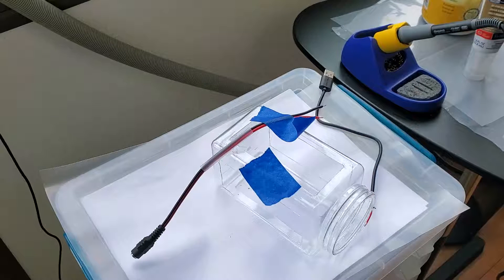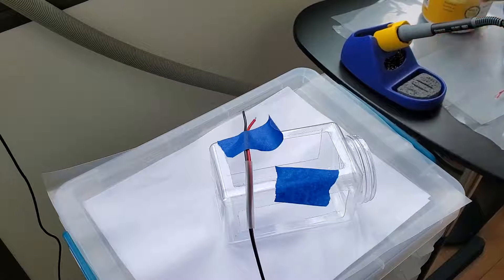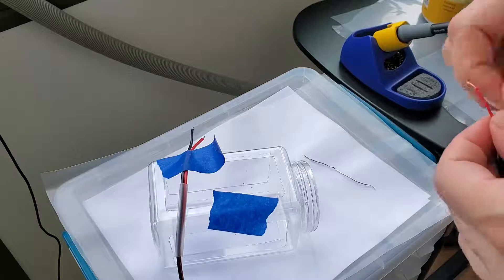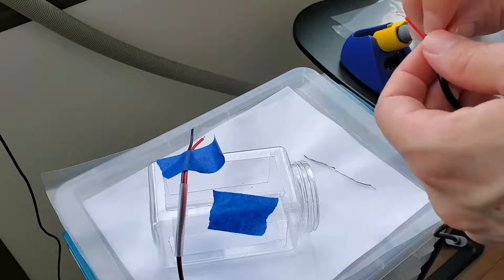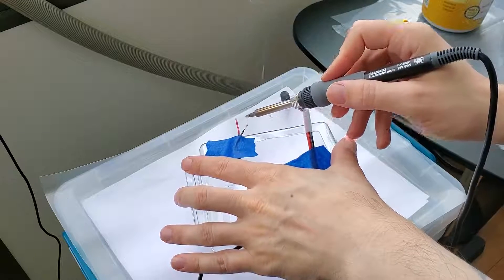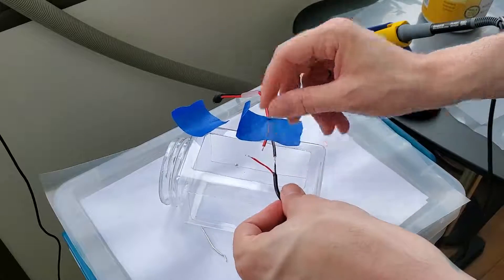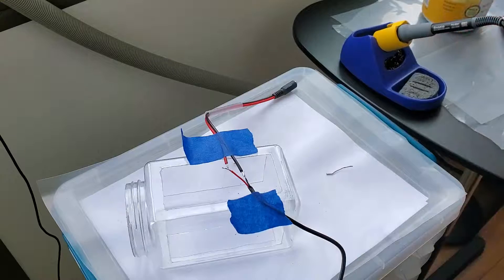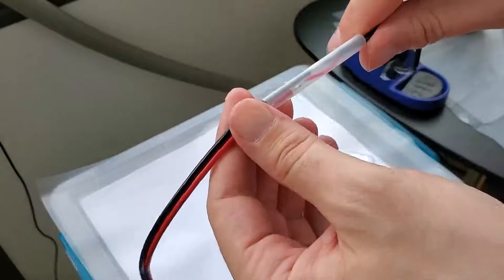soldering wires to fan for conneting to powr supply